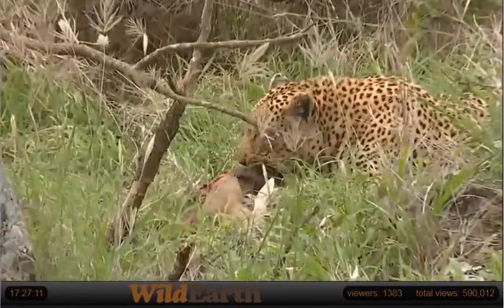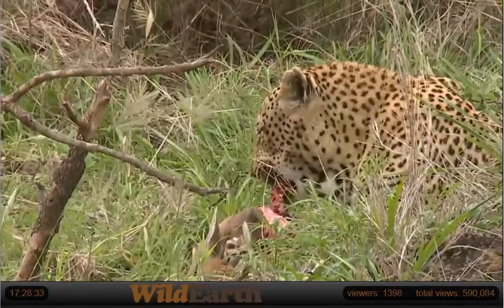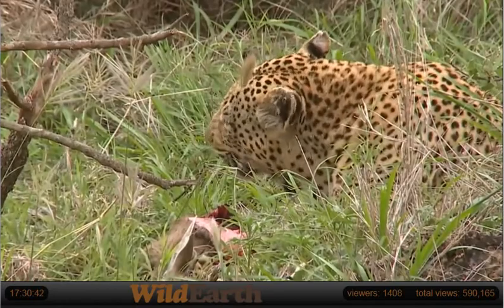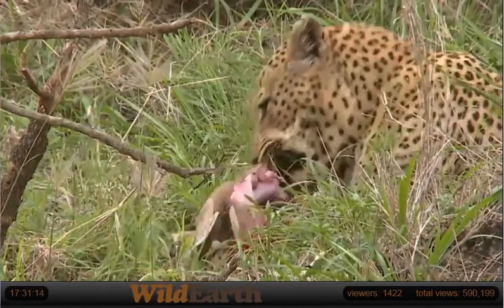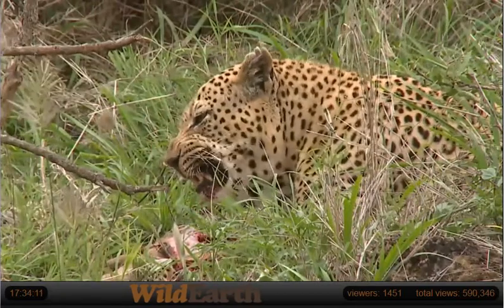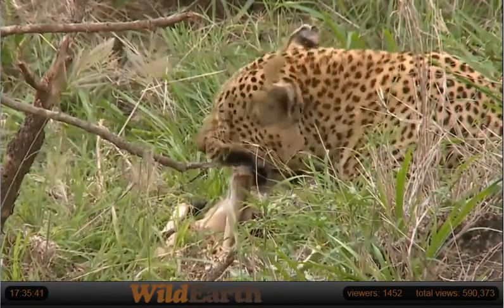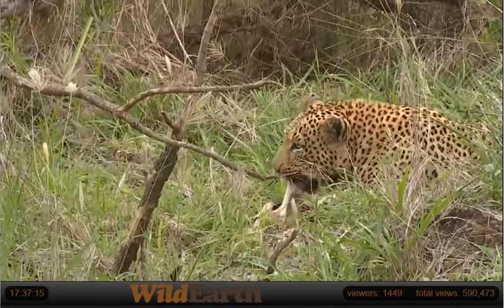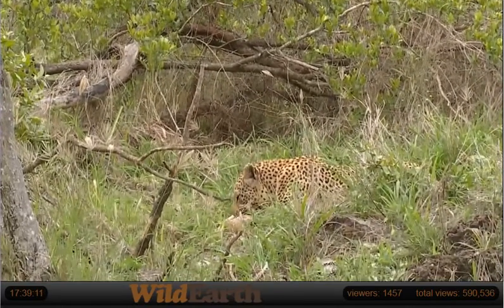Dec 8 WildEarth Safari PM Drive: Mvula, Leopard (pt 1)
Marc has found Mvula and he is eating a prey, a duiker.